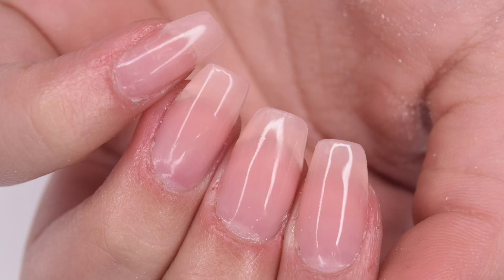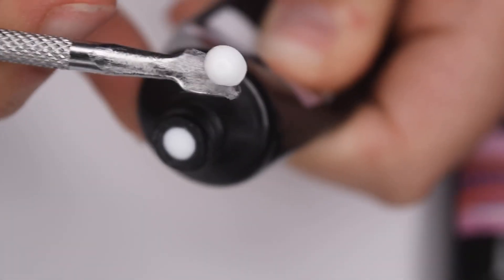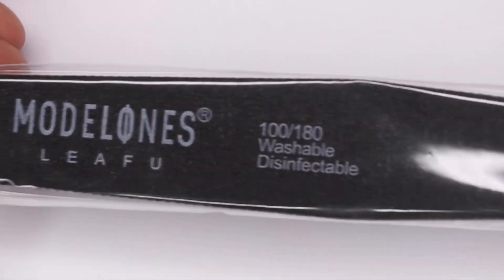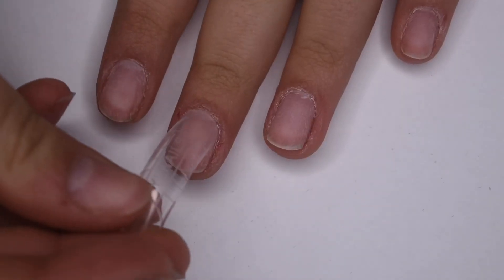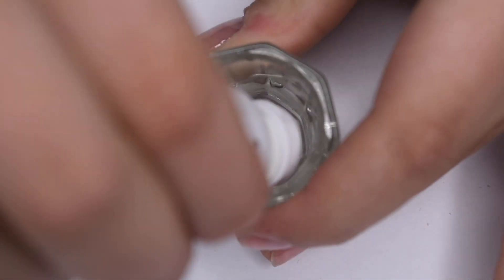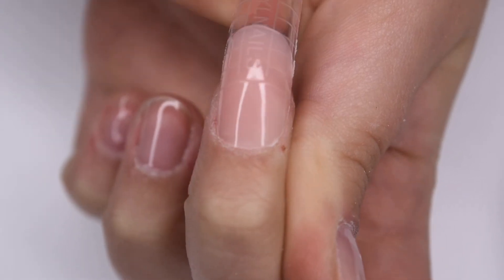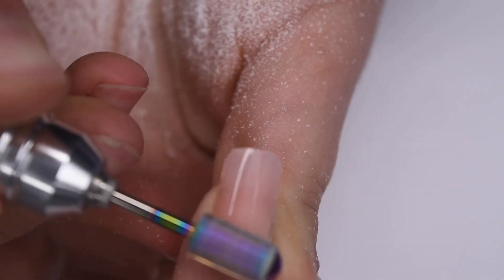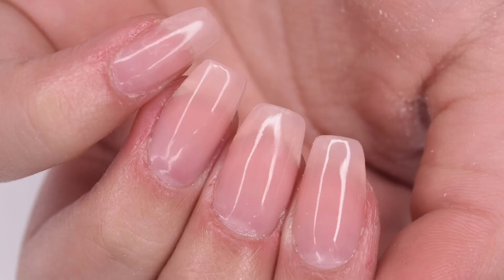modelones temperature changing polygel kit review!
hey guys! in today's video i will be doing a review of the modelones temperature changing polygel kit available on amazon! this kit works awesome, and is perfect for beginners or experts in nail art. i was able to create a subtle and beautiful manicure using these products and would definitely recommend them! enjoy :)

products used:
★modelones temperature changing polygel kit
★makartt rainbow nail file bits